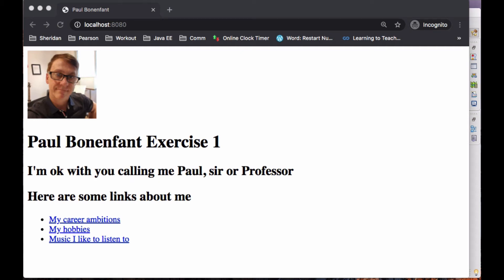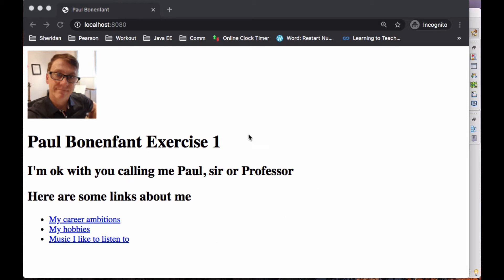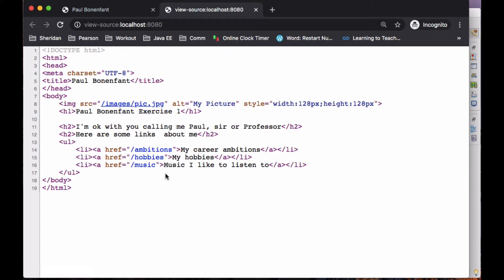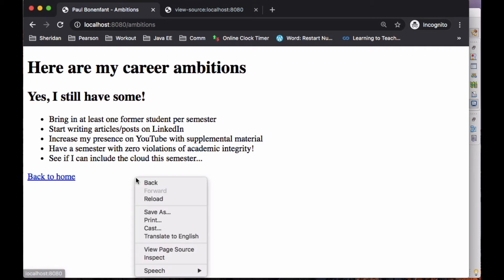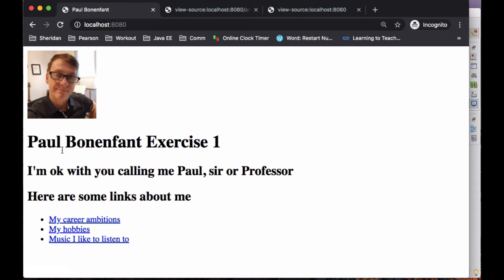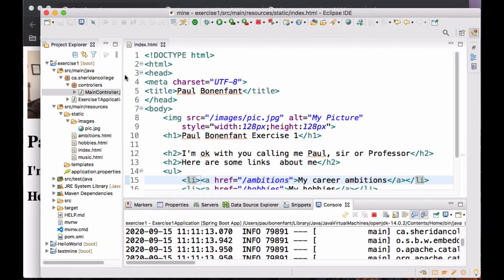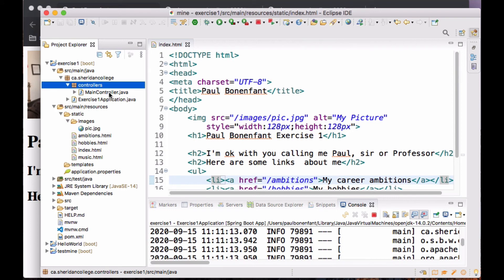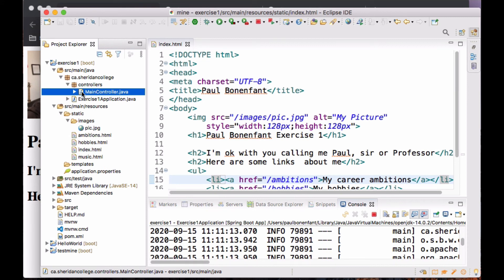PROG 32758 Exercise 1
An example of the exercise that I want you to do:
Create a Spring Boot application that gives me some information about yourself.

Create a Controller class (recall @Controller annotation) with a few methods that will map to the resources (recall @GetMapping annotation).